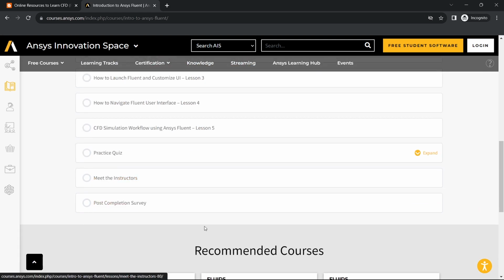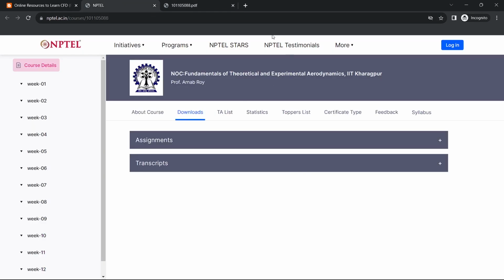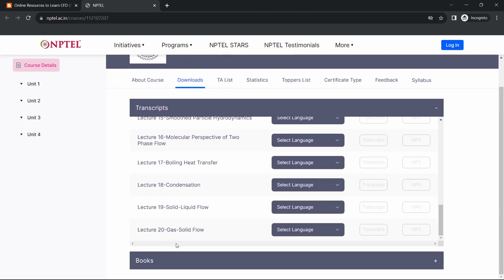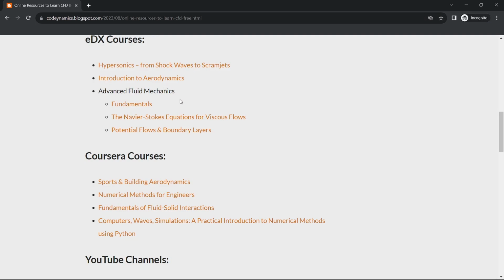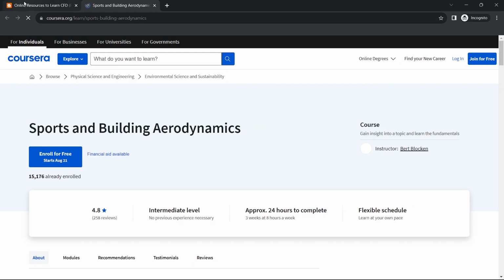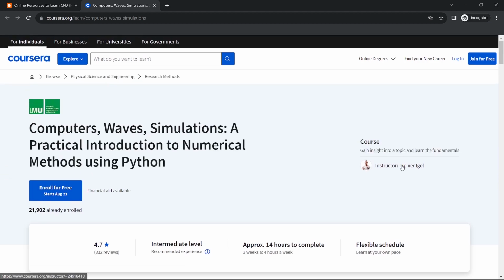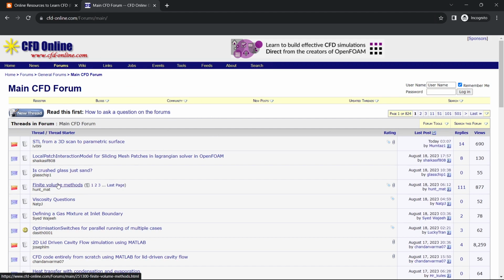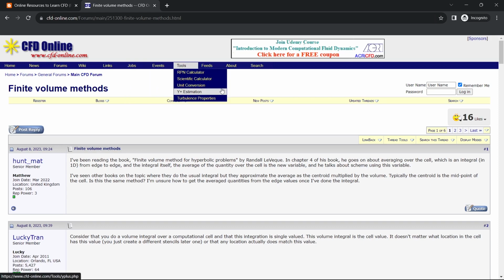How to Learn CFD? | Free Online Resources to Learn CFD | Not Sponsored